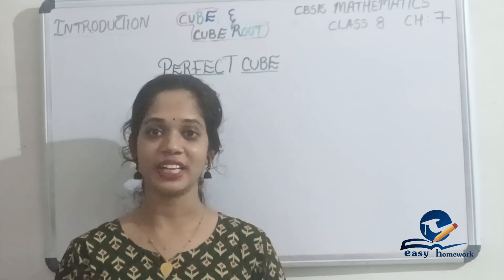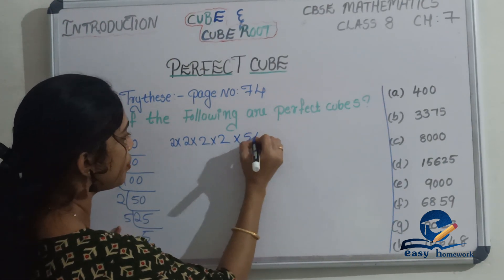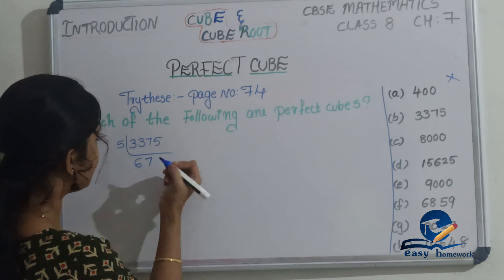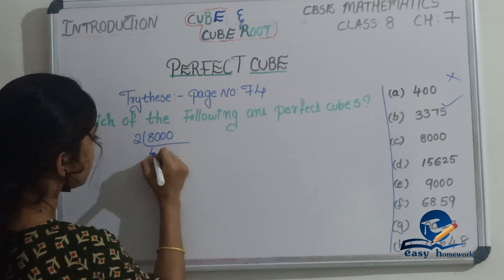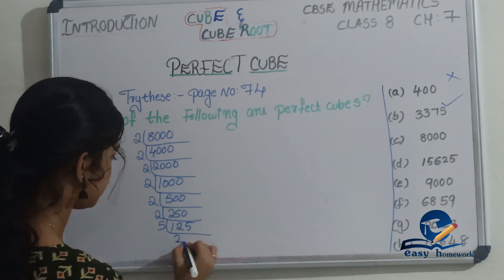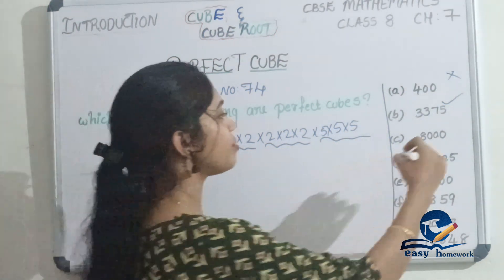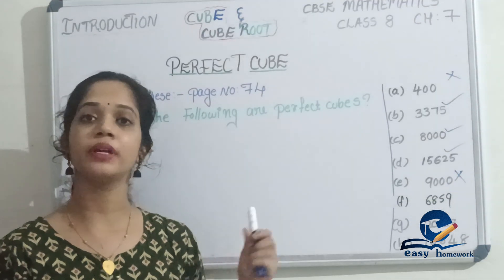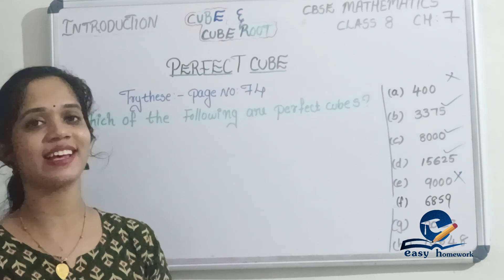Cube&Cube root(chapter6in syllabus)CBSE MATHEMATICS CLASS 8 CHAPTER 7#CUBE ROOT EXAMPLES#malayalam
Cube and Cube Root || CBSE MATHEMATICS CLASS FOR 8 in Malayalam
cube and Cube Root